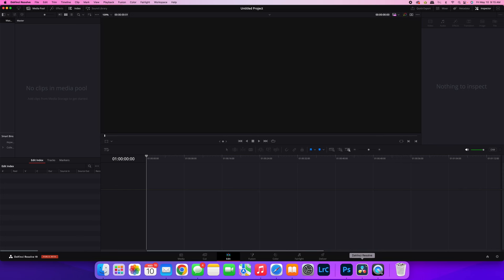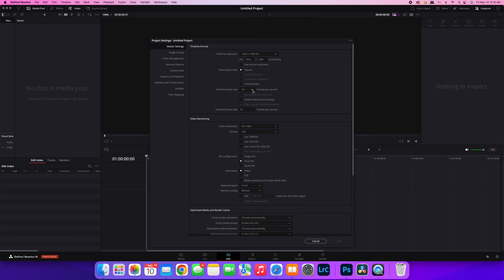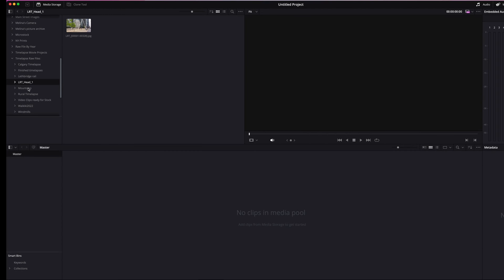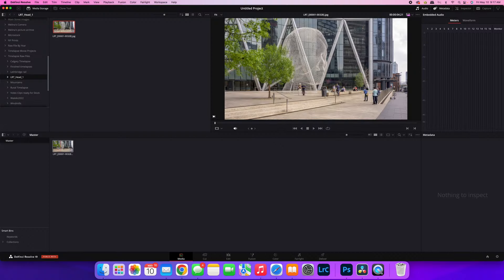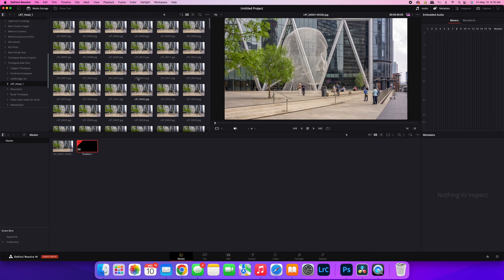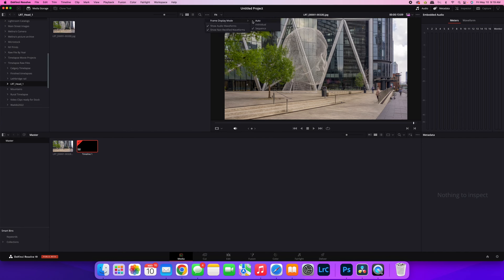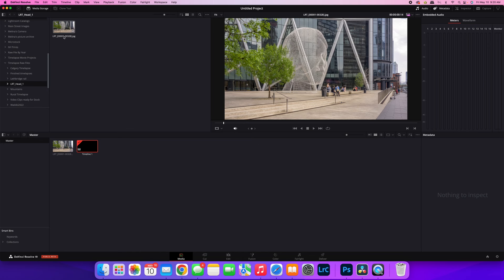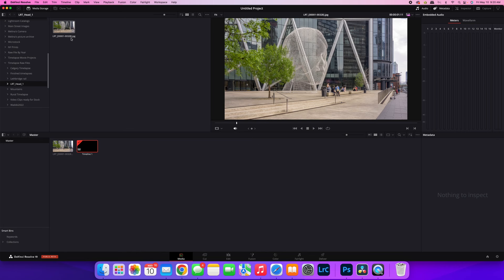Creating and Troubleshooting Timelapse Clips | DaVinci Resolve 19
Quick video to get you going with creating timelapse clips in DaVinci Resolve 19  and trouble shooting when a sequence is not auto detected by DaVinci Resolve 19.